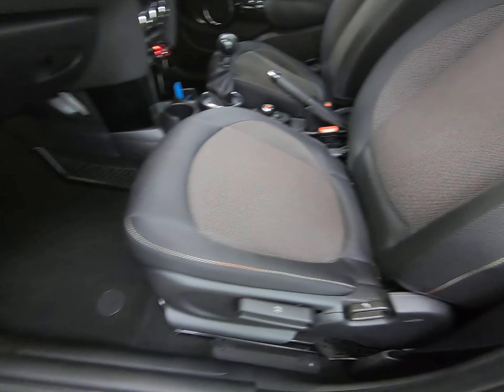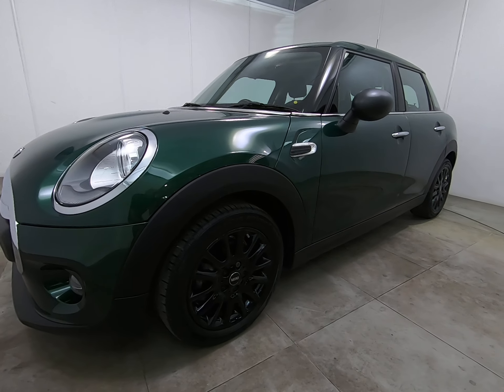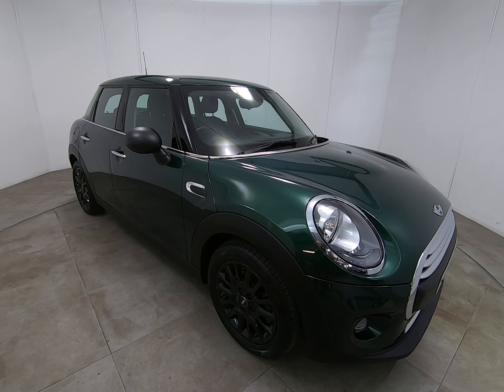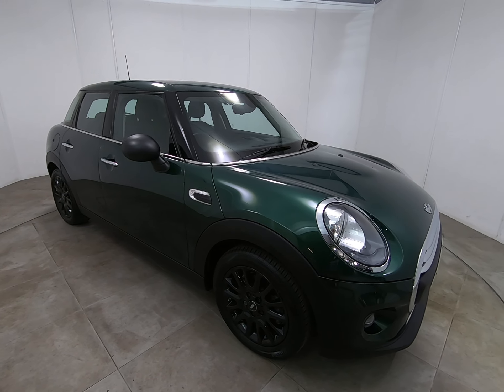**SOLD SOLD Mini One 5 door walkaround video SOLD SOLD**